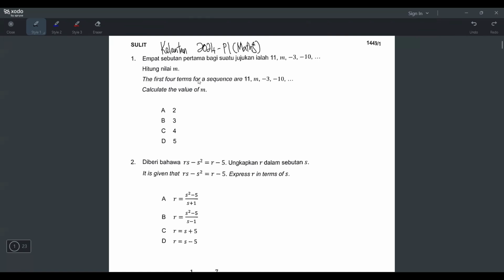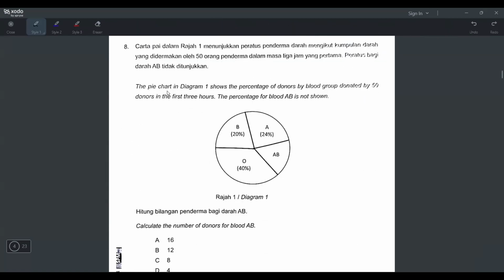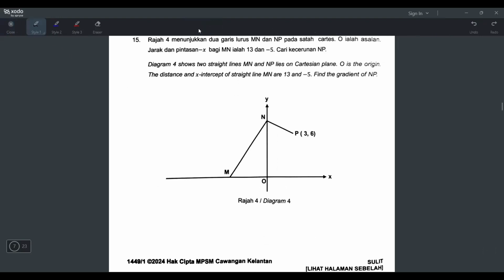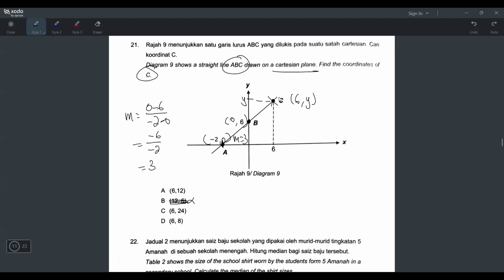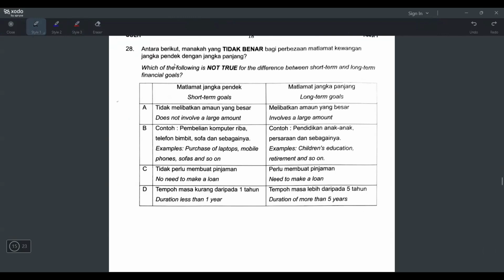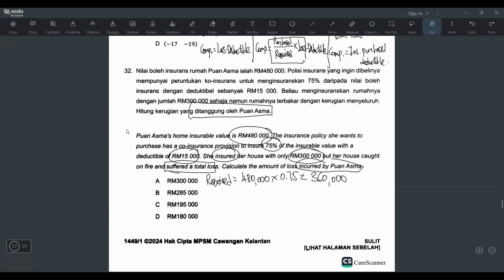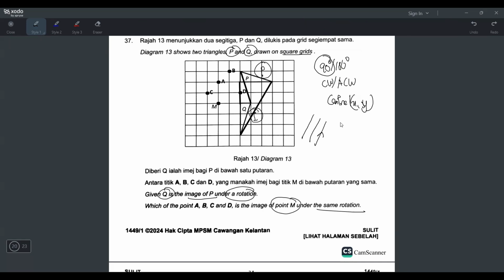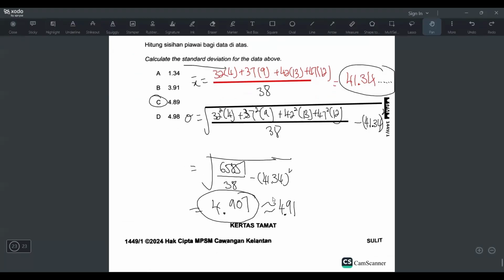Trial SPM Mathematics | Kelantan 2024 | Paper 1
Trial Maths Paper 1 2024 | Kelantan Kertas 1 KSSM Percubaan SPM Matematik 2024 KSSM

0:00:00 Intro
0:00:16 Q1
0:01:22 Q2
0:02:52 Q3
0:04:09 Q4
0:06:58 Q5
0:09:32 Q6
0:12:29 Q7
0:19:40 Q8
0:21:34 Q9
0:24:41 Q10
0:26:59 Q11
0:28:57 Q12
0:31:46 Q13
0:35:34 Q14
0:39:02 Q15
0:42:11 Q16
0:44:39 Q17
0:48:06 Q18
0:52:16 Q19
0:55:09 Q20
0:57:32 Q21
0:59:30 Q22
1:02:22 Q23
1:04:18 Q24
1:06:20 Q25
1:10:28 Q26
1:12:46 Q27
1:17:55 Q28
1:19:23 Q29
1:23:30 Q30
1:27:07 Q31
1:31:24 Q32
1:40:05 Q33
1:40:58 Q34
1:43:08 Q35
1:48:09 Q36
1:54:46 Q37
2:02:33 Q38
2:05:05 Q39
2:08:56 Q40